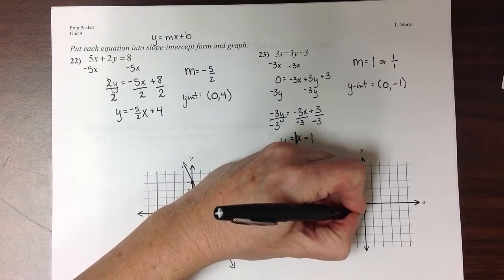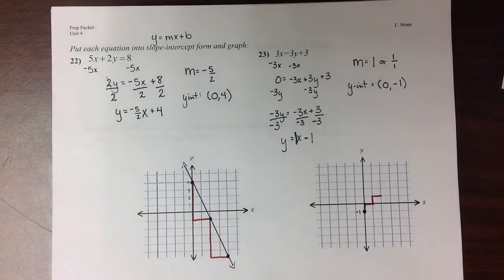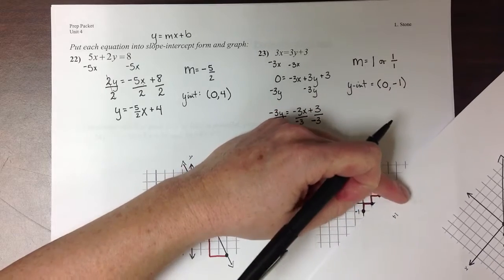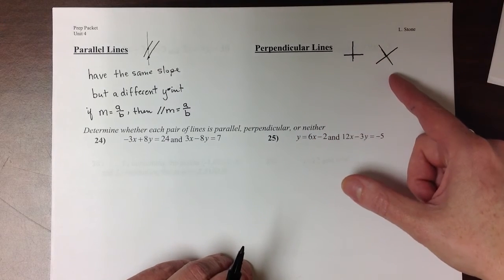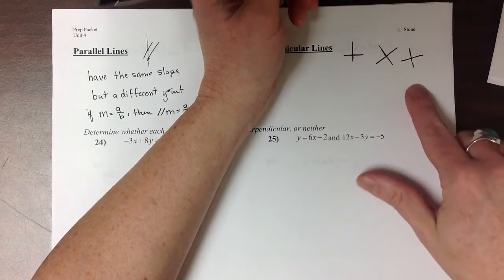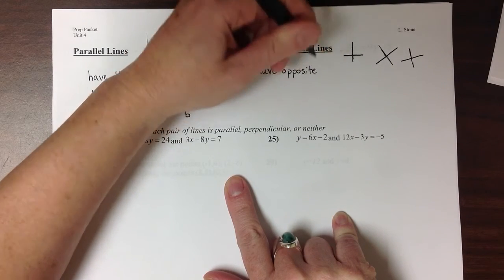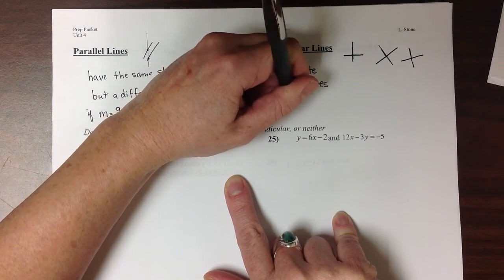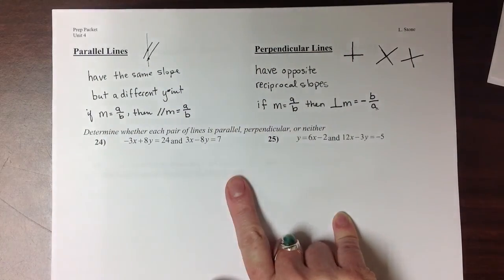MAT 050 3.4 objectives 3&4